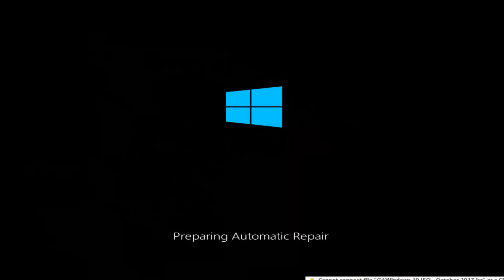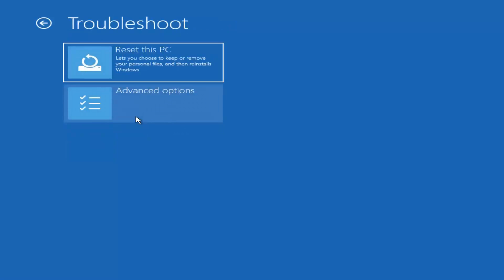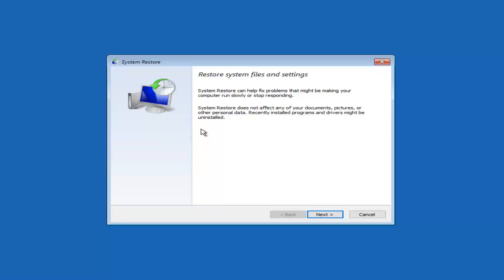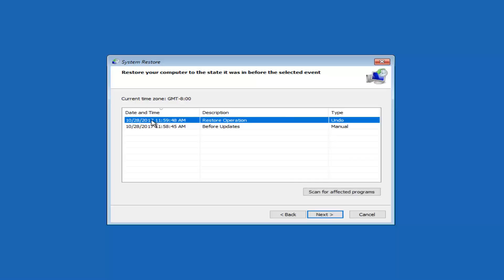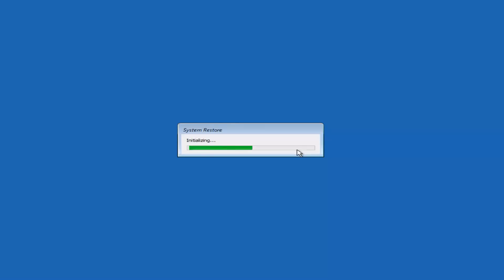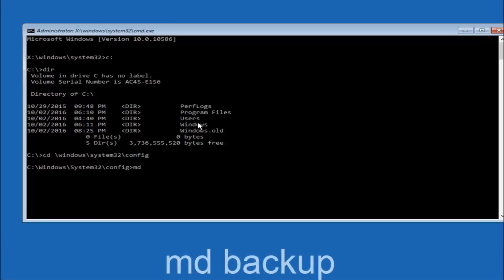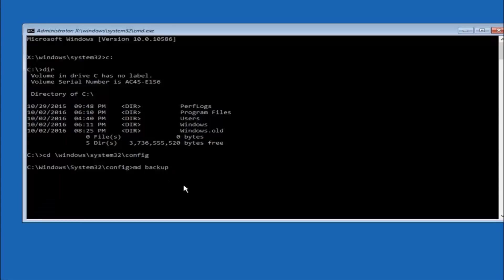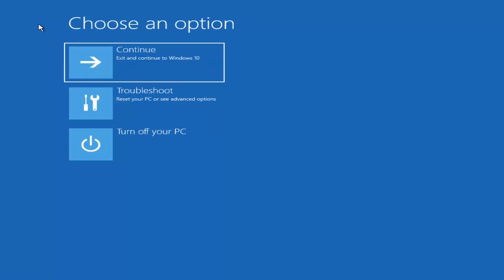How To Fix Windows 10 Startup Problems [Tutorial]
How To Fix Windows 10 Startup Problems - COMPLETE Tutorial.

Windows 10 Startup problems are very common. This can happen for a number of reasons. In this tutorial, I will try to highlight a couple of suggestions on how to go about solving this issue.

If you are experiencing common issues like Blackscreen, Bootloop, Infinite loading screen, or infinite boot this tutorial will be for you.

Issues addressed in this tutorial:

The Blue Screen of Death is really just the popularized name for what is technically called a STOP message or STOP error.

Aside from its official name, the BSOD is also sometimes called a BSoD (small "o"), Blue Screen of Doom, bug check screen, system crash, kernel error, or simply blue screen error.